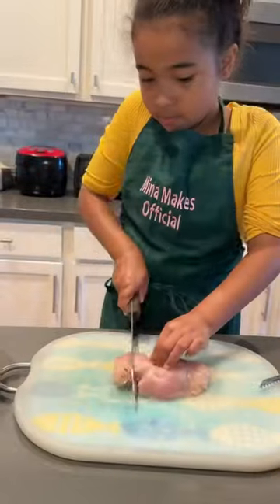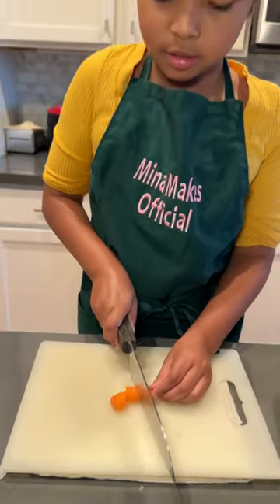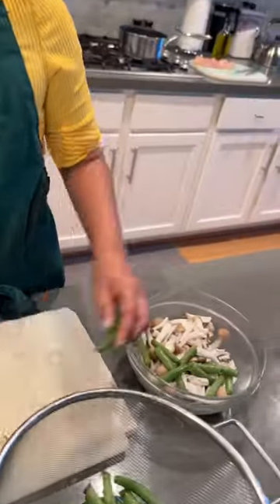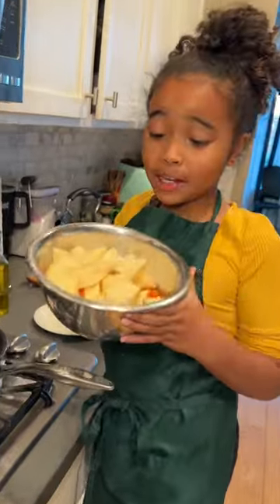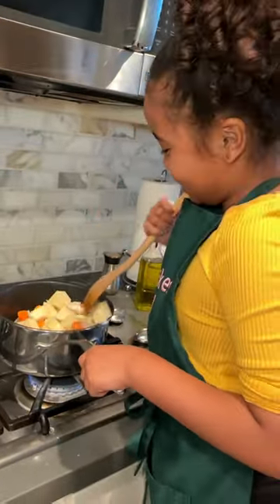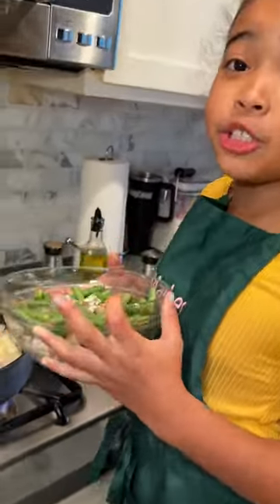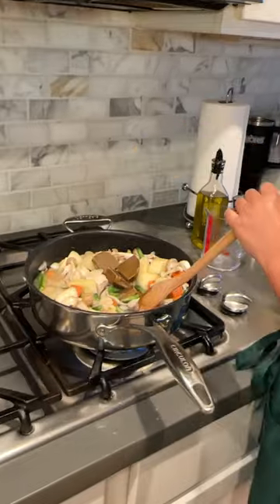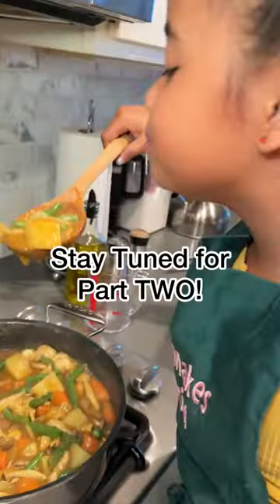Japanese Chicken Curry Pie, Mina’s version of a traditional pot pie!! SO delicious!